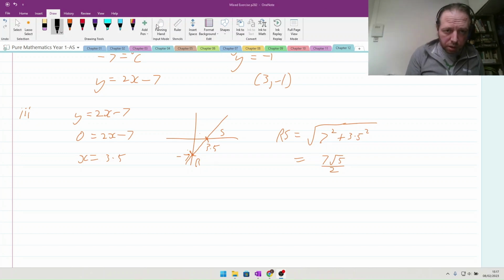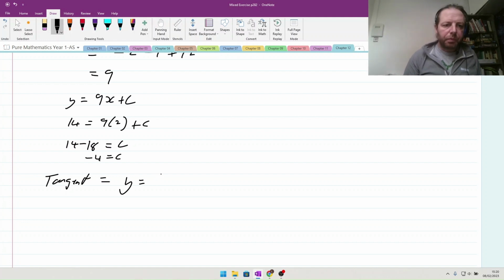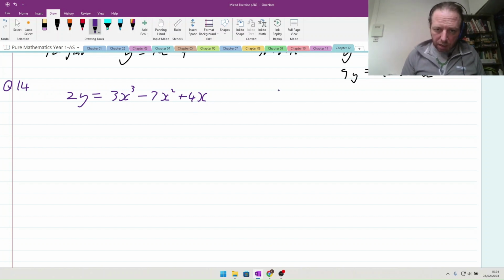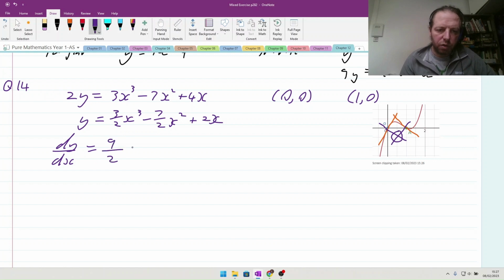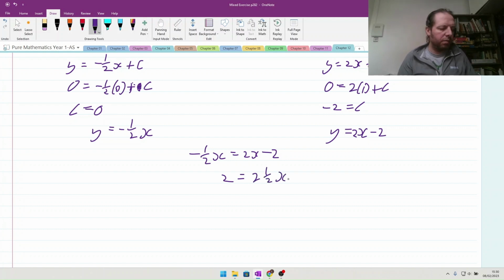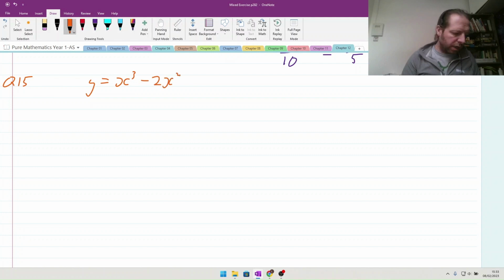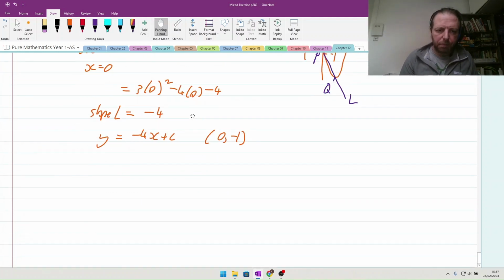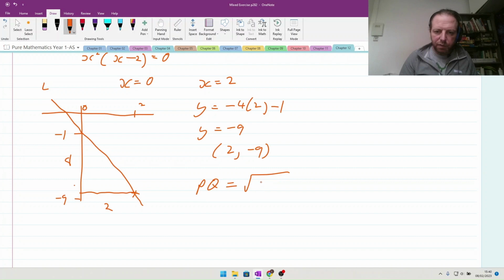Edexcel Pure Mathematics Y1 - AS Chapter 12 Differentiation Mixed exercise Q13 Q14 and Q15